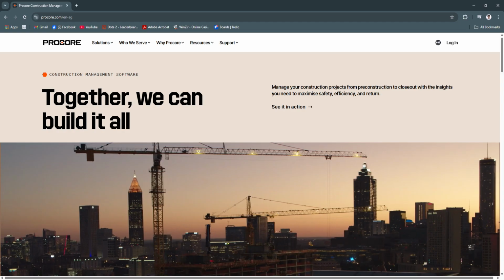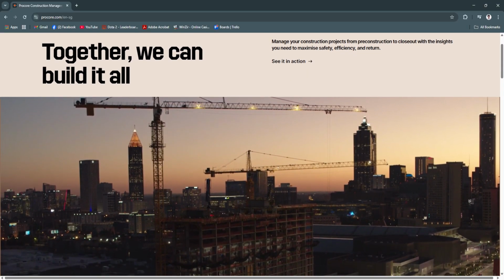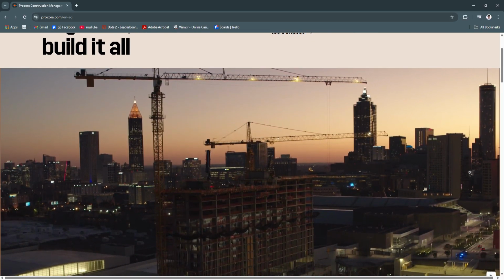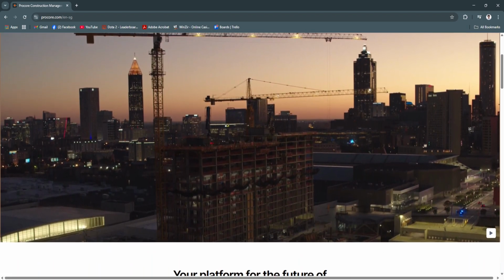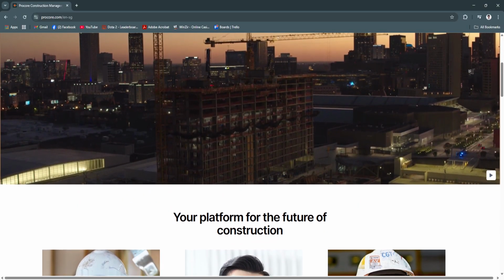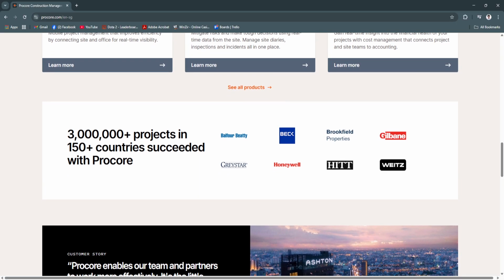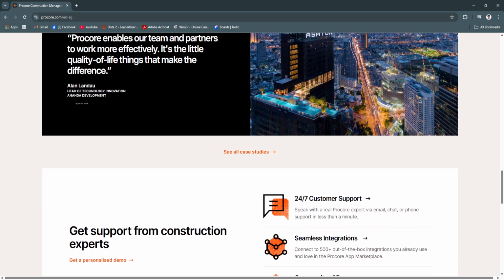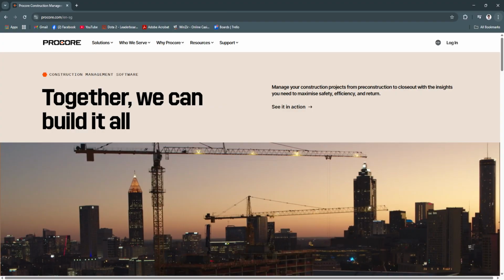How to Use Procore for Submittals | Step-by-Step Guide (2026)